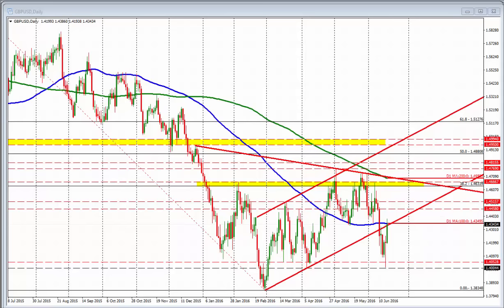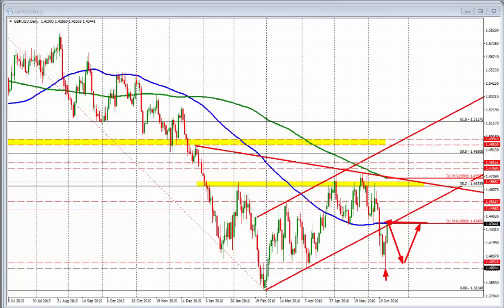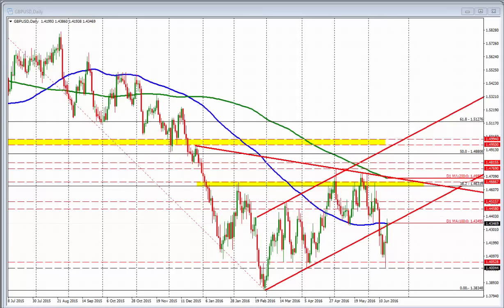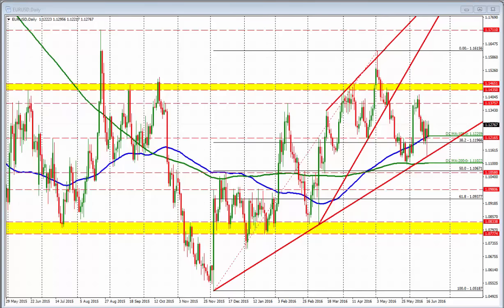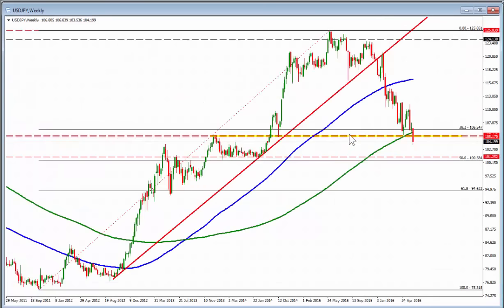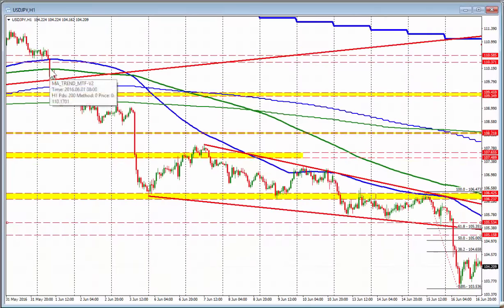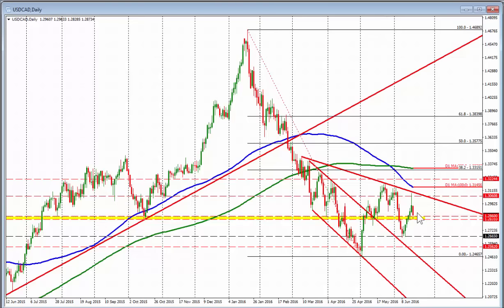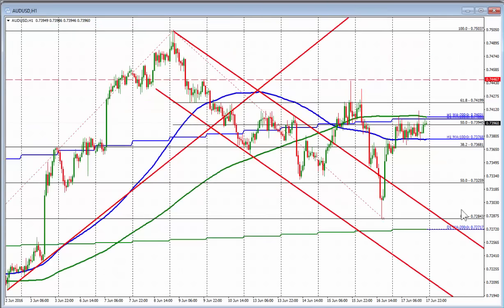Stay safe in your trading before the UK referendum vote. Key levels to lean against.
he UK referendum is upon us next week.  Will the UK stay "In"  or will they opt "Out".  In either case, traders will be nervous. Liquidity will likely be limited.  Look for extremes BEFORE the event (that means at the beginning of the week - not and hour before the event!)   Lean against them.   IF the extremes are broken, get out.  If you get lucky against risk defining extremes, take your profit and be happy.  This is a week for the professionals and their large clients.  Do not to get bloody in the bar room brawl.